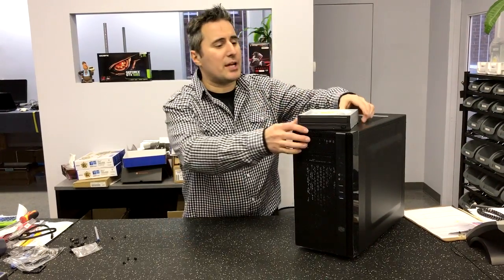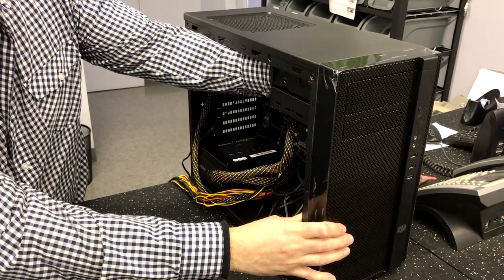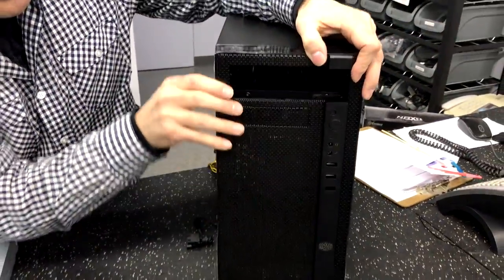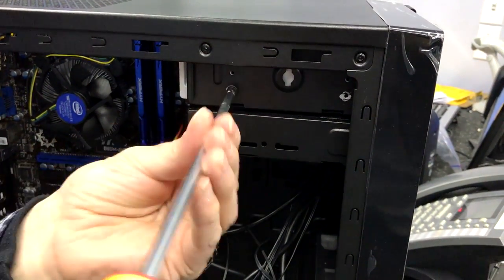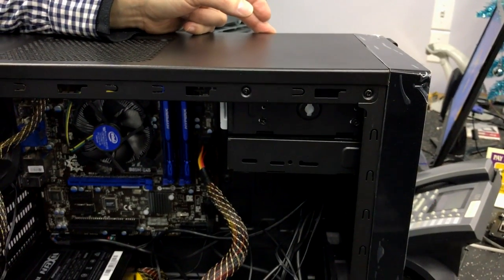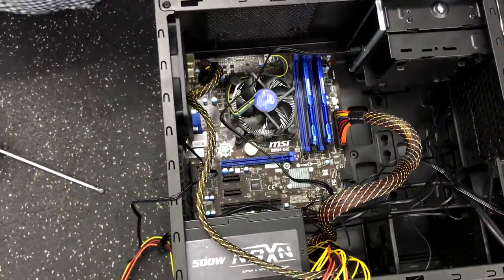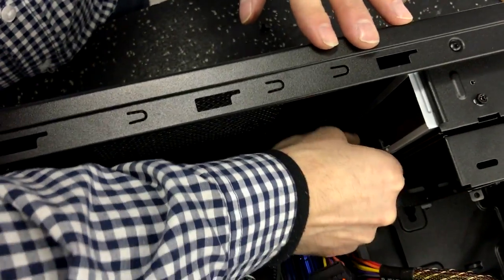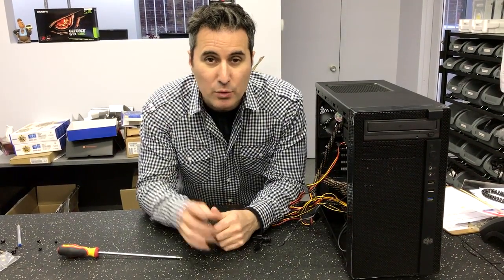How to Install a DVD Burner (screw kit in description)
In this tutorial we show you how to install a DVD burner.

300 piece Personal Computer Screw Standoffs & screws Kit